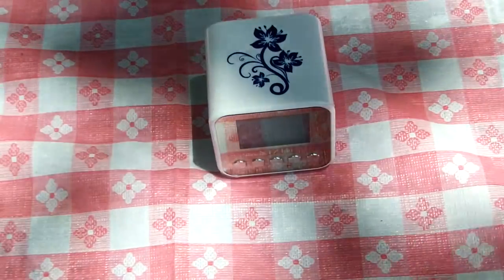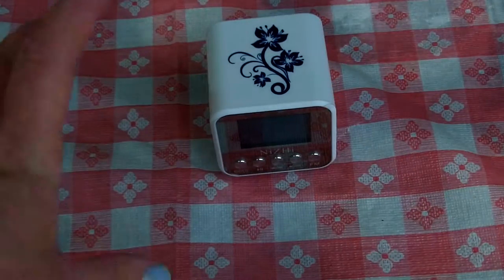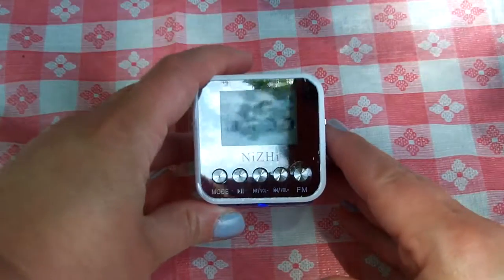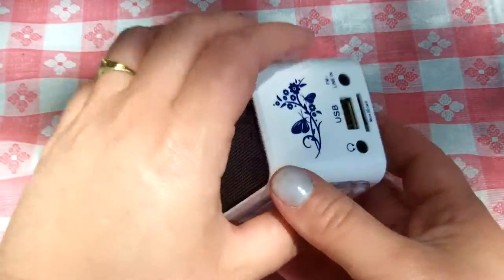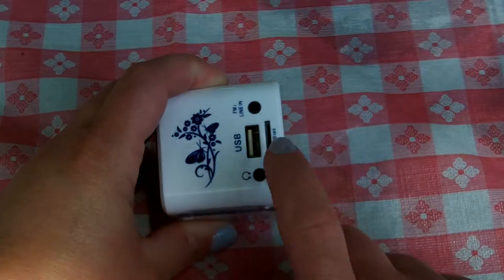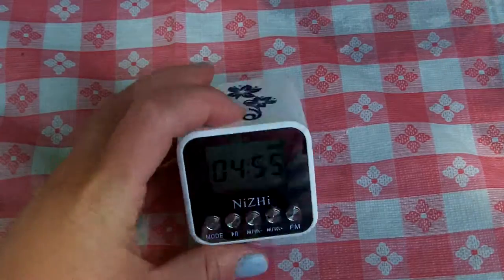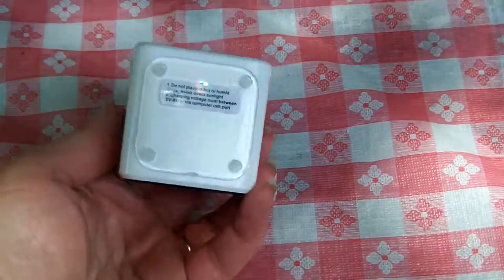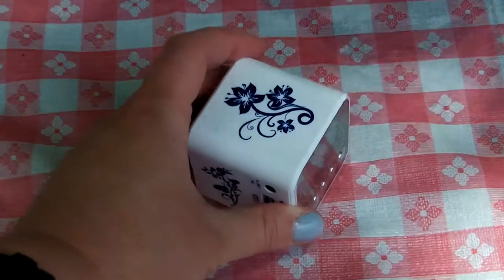Review: Foxnovo NiZHi TT 032A Mini Digital Speaker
Foxnovo NiZHi TT-032A Mini Digital Speaker MP3 Music Player with FM Radio TF Card Slot USB 3.5mm AUX-IN